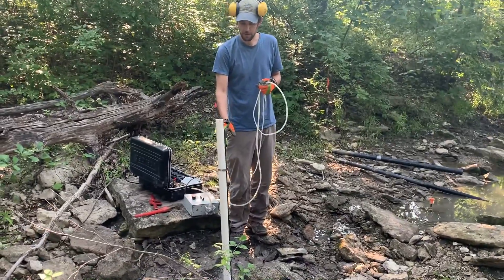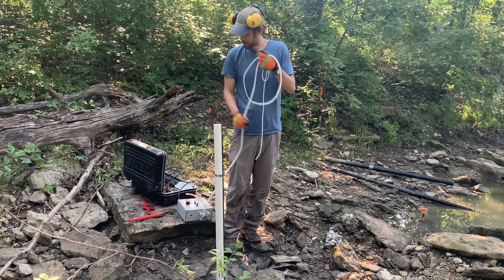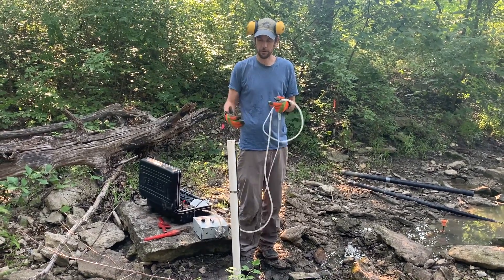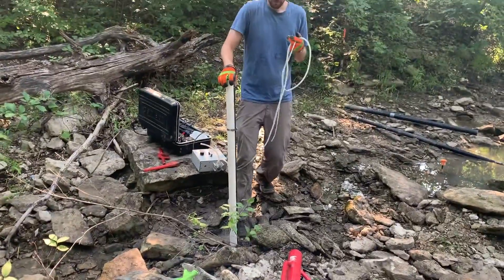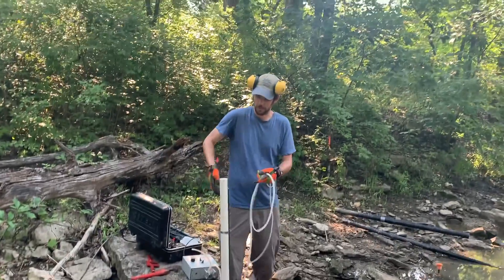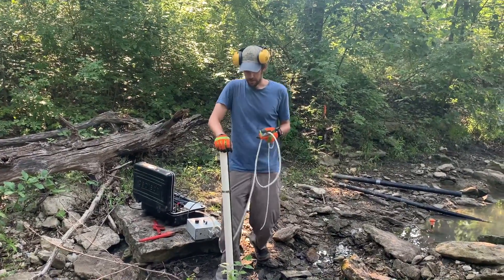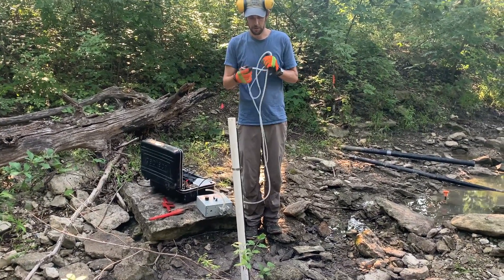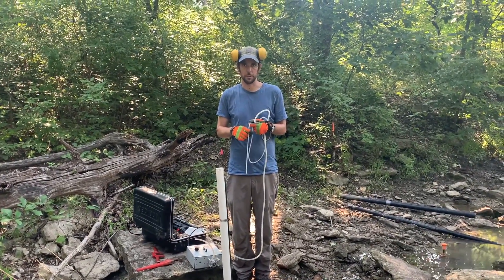AIMS Packing Annular Space and Using the Geopump (12/18)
AIMS PI Dr. Sam Zipper walks through how to pack the annular space around the well and use the Geopump to develop the well!